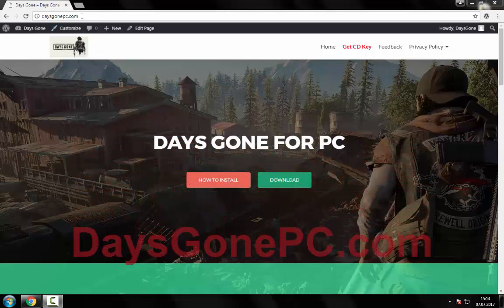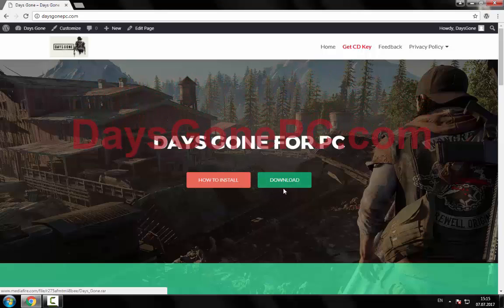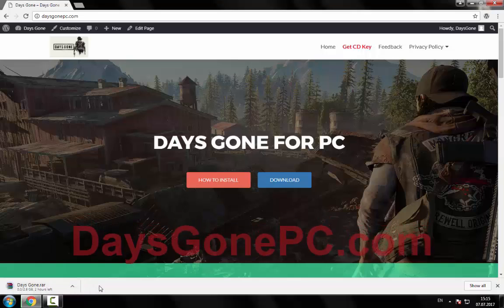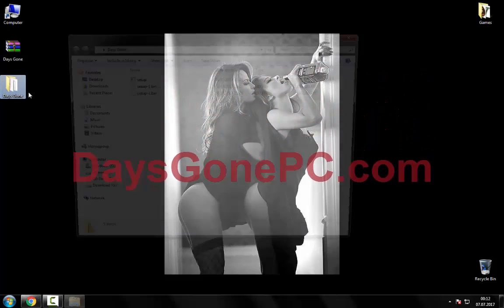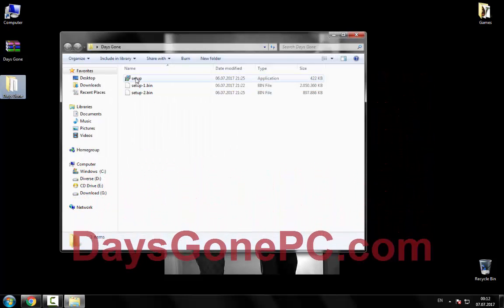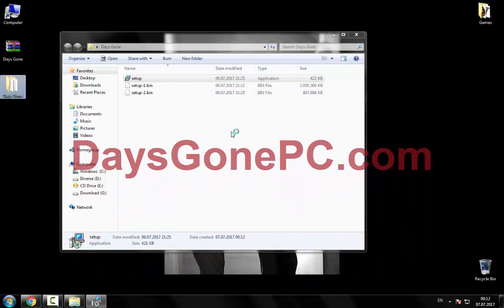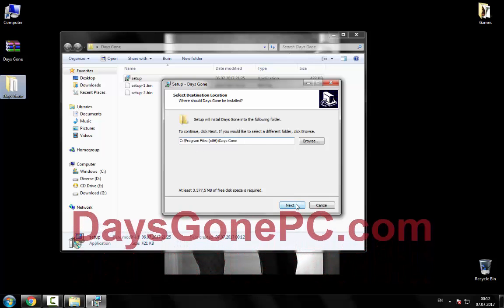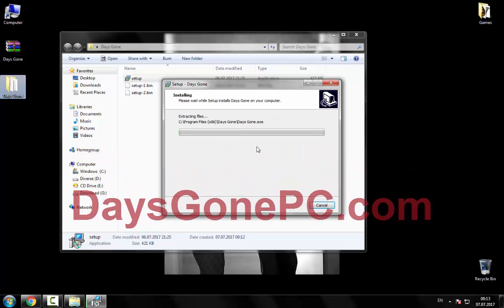Days Gone PC - How to install it on your PC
Days Gone PC, you can install the game on your PC. Is an up and coming activity experience survival loathsomeness computer game being developed by SIE Bend Studio and to be distributed by Sony Interactive Entertainment. It will be the principal protected innovation made by SIE Bend Studio since Siphon Filter in 1999 and the main home reassure amusement created by the studio since Siphon Filter: Logan's Shadow in 2010. Stunning Engine 4 is being utilized for the diversion improvement.
You will see in this video how to install Days Gone PC.